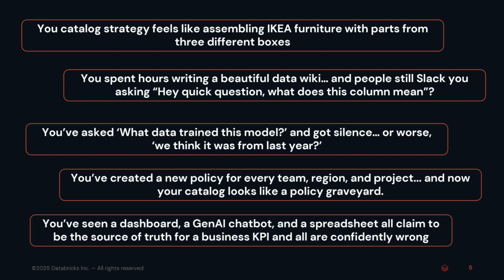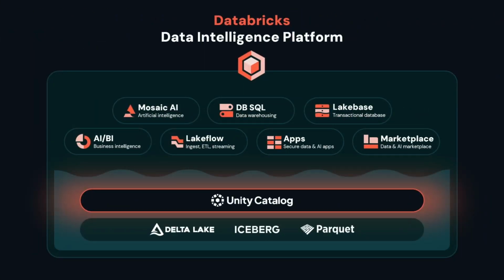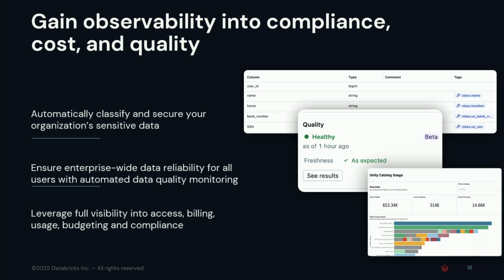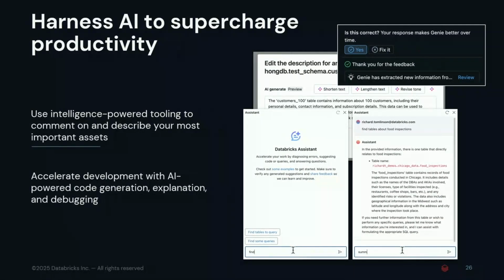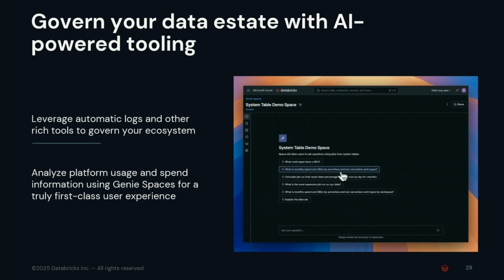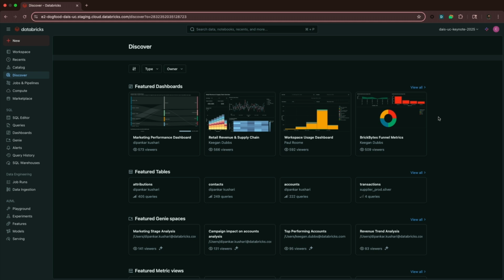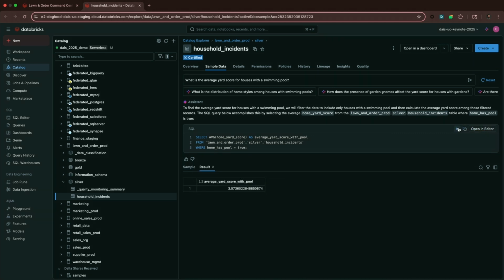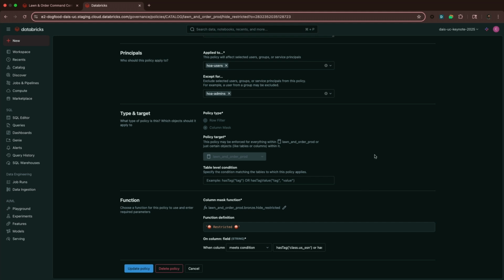Unlocking Data Intelligence: A Beginner’s Guide to Unity Catalog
Getting started with data and AI governance in the modern data stack? Unity Catalog is your gateway to secure, discoverable and well-governed data and AI assets. In this session, we’ll break down what Unity Catalog is, why it matters and how it simplifies access control, lineage, discovery, auditing, business semantics and secure, open collaboration — all from a single place. We’ll explore how it enables open interoperability across formats, tools and platforms, helping you avoid lock-in and build on open standards. Most importantly, you’ll learn how Unity Catalog lays the foundation for data intelligence — by unifying governance across data and AI, enabling AI tuned to your business. It helps build a deep understanding of your data and delivers contextual, domain-specific insights that boost productivity for both technical and business users across any workload.

Talk By: Chris Grabiel, Lead Product Architect, Databricks  ; Sachin Thakur, Principal Product Marketing Manager, Databricks